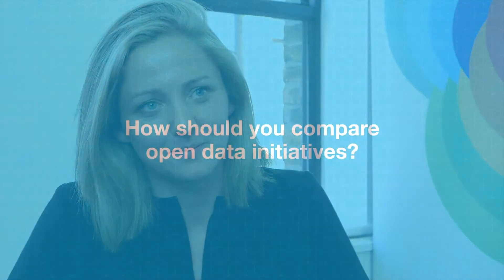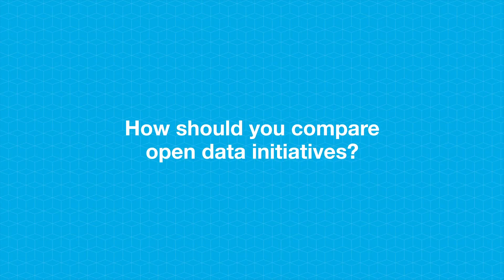E-learning Module - Measuring success for open data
Comparing open data initiatives – in 2 minutes - 2016

Open Data Institute International Development Manager Liz Carolan explains key ways to measure the success of open data initiatives, what a demand-focused approach to open data is and how performance indicators add value to open data initiatives.